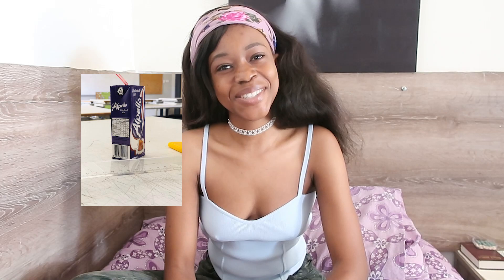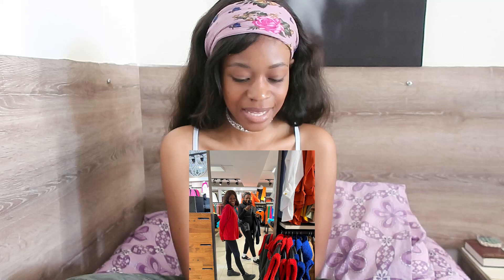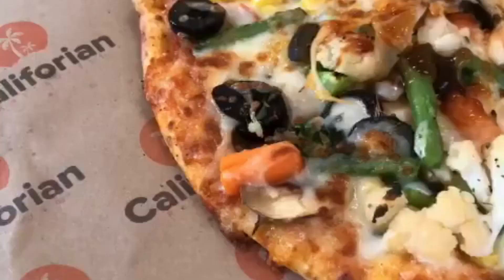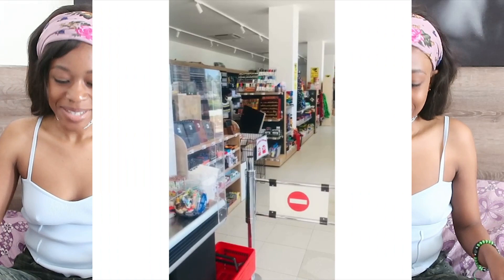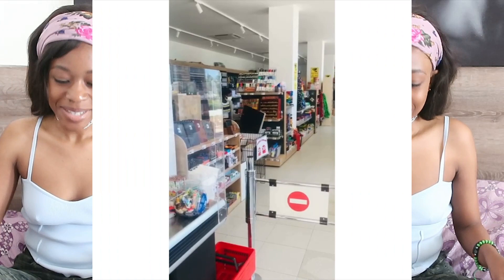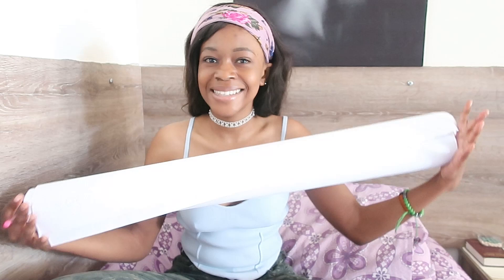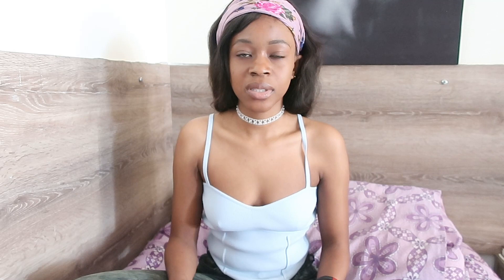Cyprus Vlog | How much I spent realistic | uni edition | Architecture student | short vlog 🇿🇲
I could not wait any longer to film this video and I finally got to it.  I hope you enjoy seeing what I ended up buying and spending on throughout the week :))

Remember

♡ Sharing or liking this video.

♡ FAQ
Location: Cyprus, Turkiye
Camera: Canon G7x mark II
Editing software: Premier pro